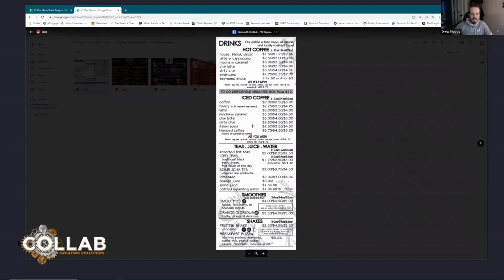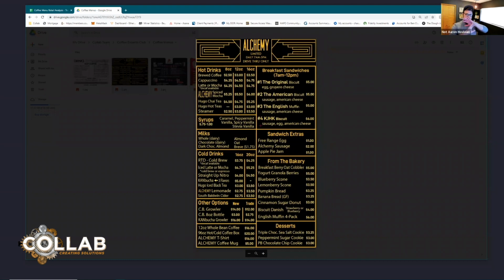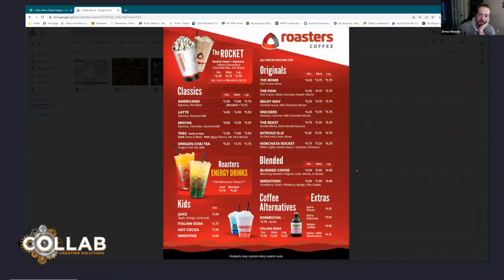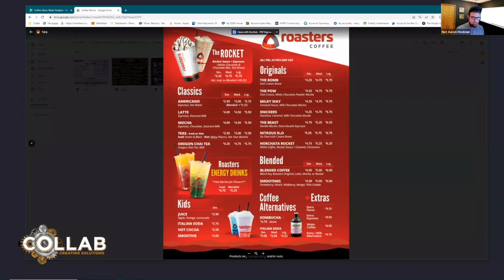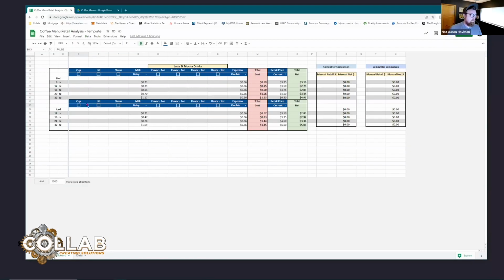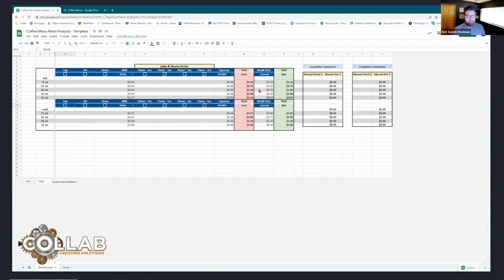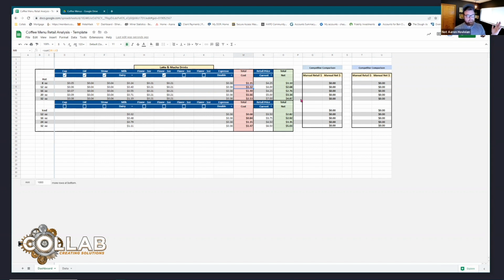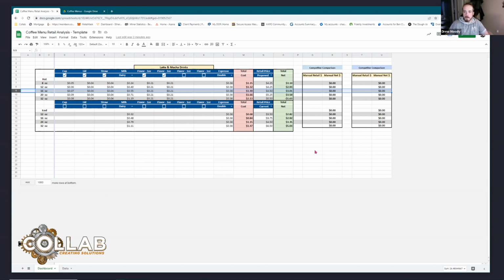Coffee Menu Assessment | Finance 2.0 | Coffee Experts Value Vids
A solid menu has what on it? Obviously tons of coffee! But also it's easy to read and decide exactly what you want to order while keeping you engaged in your experience at the shop your buying from! What else can really take your menu from "eh" to "I'm coming back here and trying THAT!"?

Simply put, The Collab Team helps entrepreneurs and small/medium sized businesses clean up their mess.

Most visionaries or people leading companies have SO MUCH vision on where they want their business to go, but in the practical day-to-day operations, things get disorganized and messy.

We solve operational pain points for small to medium sized businesses enabling them to then rapidly scale from $1-10M and beyond using our proprietary process called the "Op Solution Progression."

Coffee Experts Club is a group of like-minded coffee professionals who work together to improve their own coffee-related businesses and learn from each other. The wealth of knowledge is incredible and help new and old coffee shop owners alike learn from the mistakes and success of others!

Ops Experts Club is also a group of like-minded professionals who meet once a week and learn together how to improve day to day operations in their businesses. Refining skills and teams regarding everything from finances to marketing. Experts in the fields are often brought in to add valuable insight into the best tricks, steps, and processes that really push your business forward.